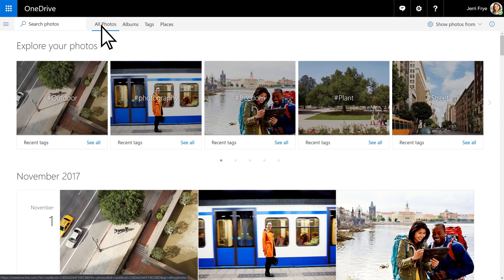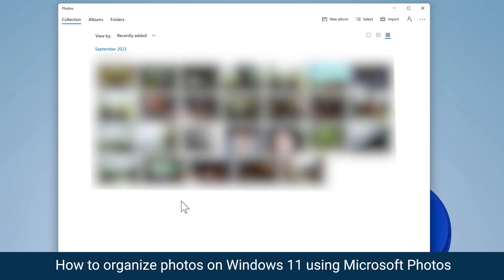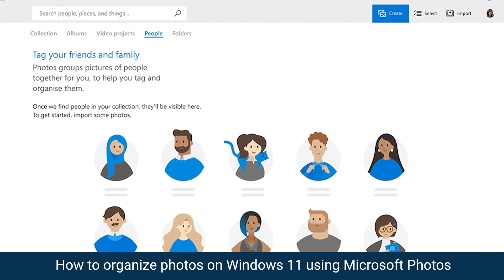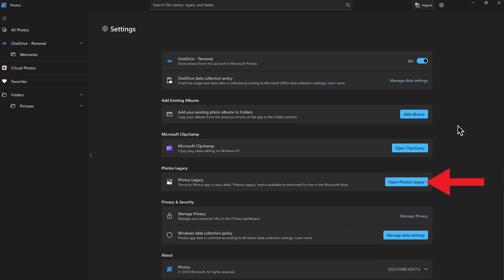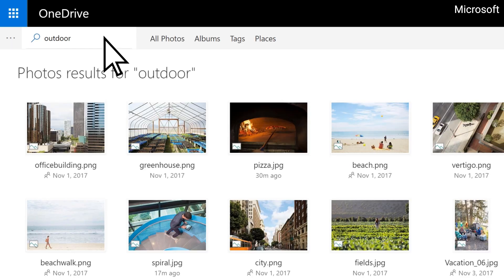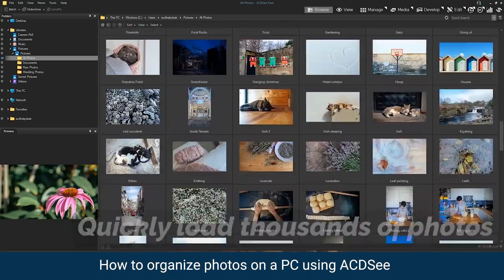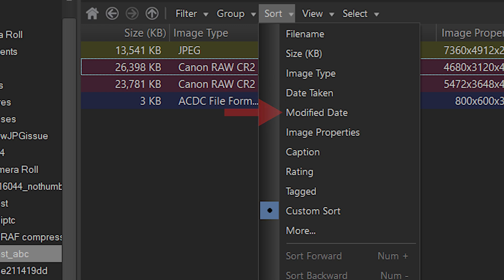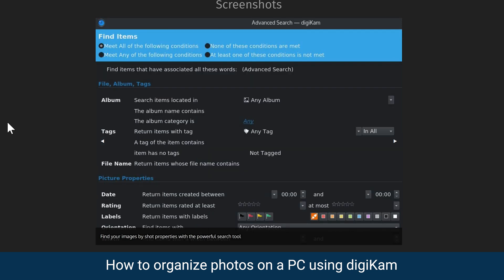How to smartly organize your photos on a PC | Kurt the CyberGuy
Pictures can very easily get jumbled up and difficult to organize. That's why we have software options for you to fix them on your PC.

For my security alerts and tech tips, get my free tech newsletter:
Cyberguy.com/newsletter